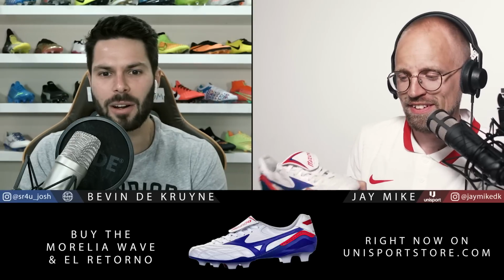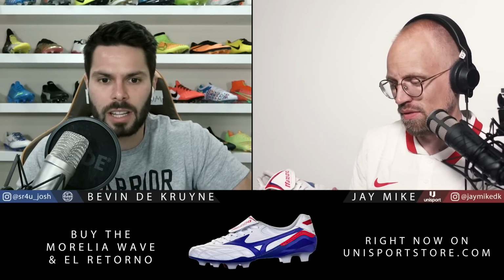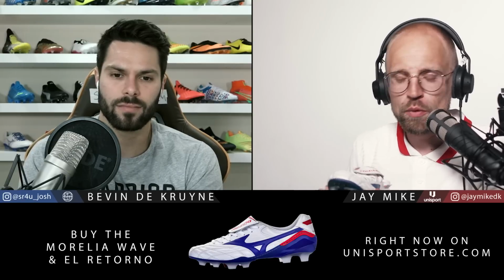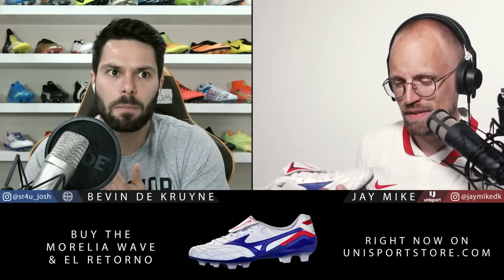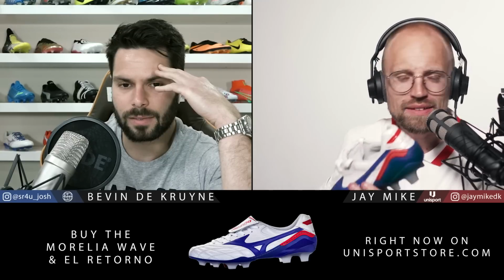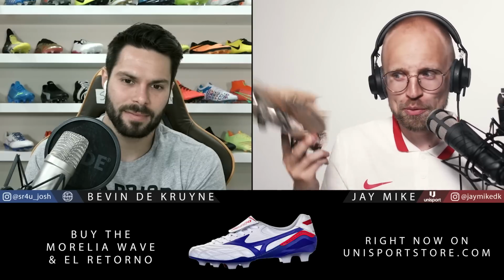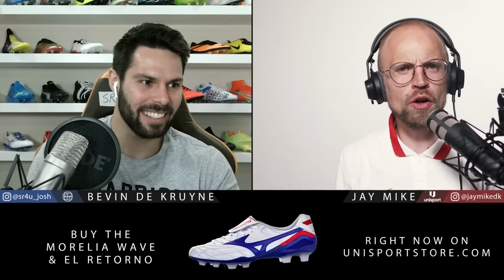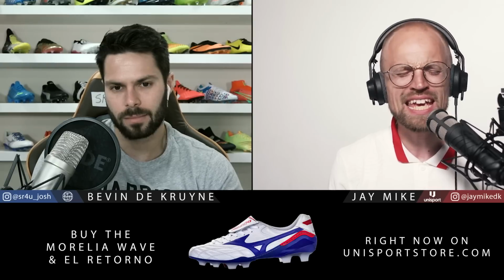WHY these may be the best releases of 2021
Mizuno Morelia Wave and adidas X Speedflow.1 El Retorno - in today's Episode 112 of the Boot Nerds Podcast, JayMike from Unisport and Josh from SR4U discuss the brand new Mizuno Morelia Wave and adidas X Speedflow.1 El Retorno made to celebrate Messi being with the brand for 15 years and finally returning to the speed silo. Hear what the two boot nerds have to say and remember to ask your comments down below.

Audio Only Boot Nerds Podcasts Below